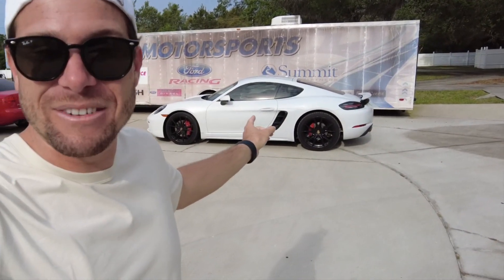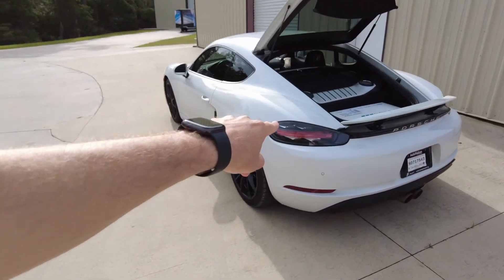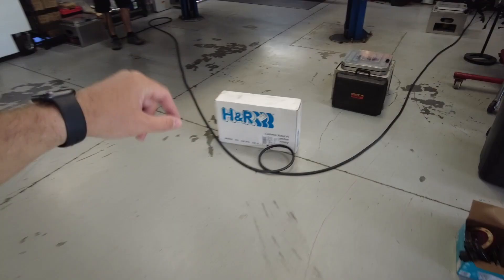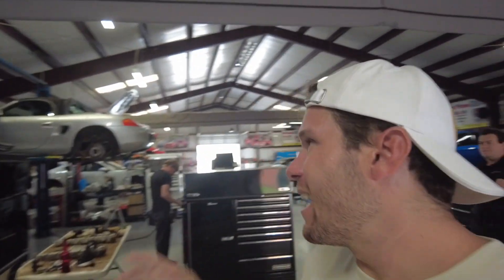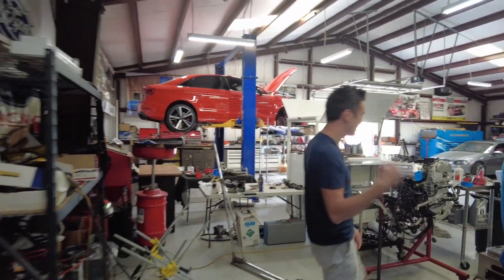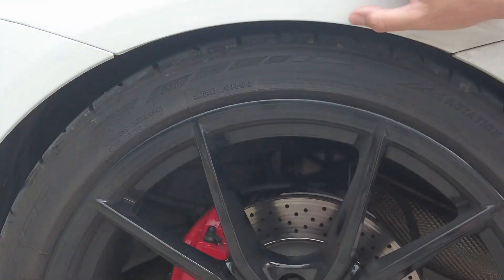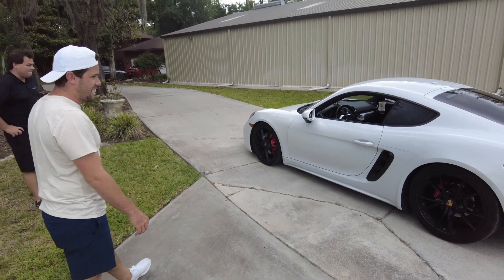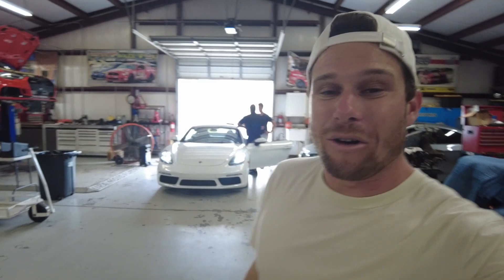Porsche 718 Cayman - H&R LOWERING SPRINGS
Lira Motorsports Instagram: @LiraMotorsportsPerformance
Michael Lira instagram: @1MichaelLira

Flat 6 Motorsports instagram: @Flat6Motorsports

In today's video we install the H&R Lowering springs on my Porsche 718 Cayman S. We also install the APR Stage 1 Tune for my Porsche 718 Cayman S.

🎵 Track Info:

Title: Take it by LiQWYD